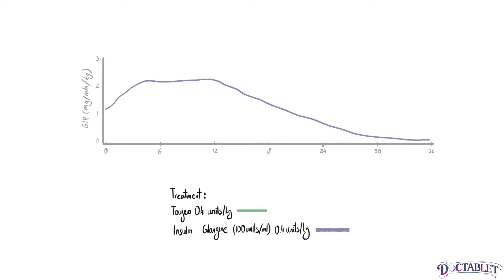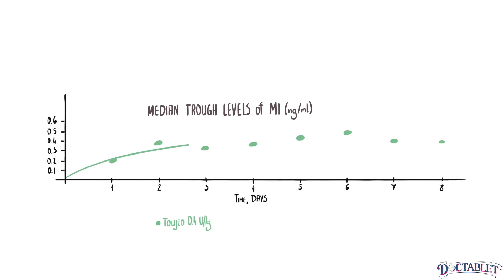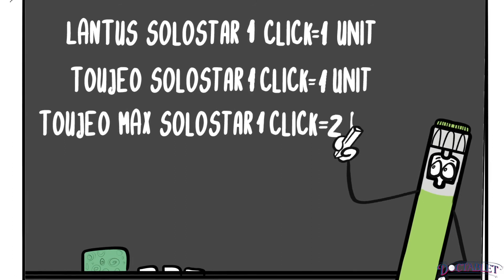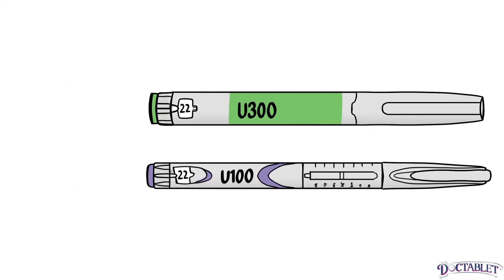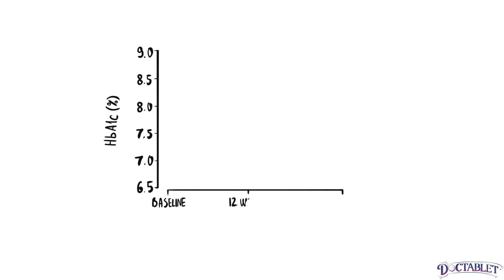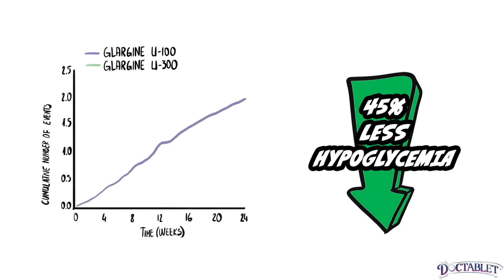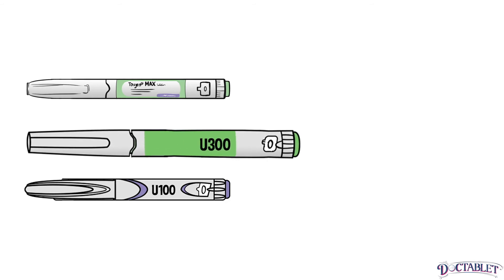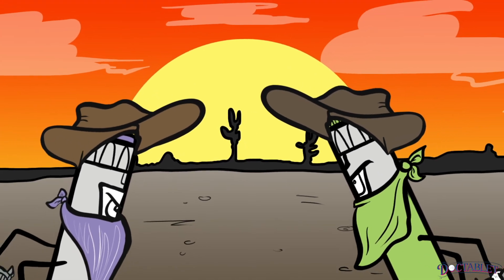Lantus vs. Toujeo: The difference between these two types of insulin glargine.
In this old-style western, we discuss in detail the differences between Lantus and Toujeo. Although these two products contain the same type of insulin molecule, there are important differences between them.  We set these two gunslingers side by side and discuss the strengths and disadvantages each one has and set them up to compete with each other in an old-style brawl. We review the history of the two products,  differences in concentration, mode of application, and what is expected when using these two types of insulin glargine. Written by endocrinologist Christopher Palmeiro D.O. M.Sc, and produced by Doctablet®

Please visit Doctablet for more topics that will supplement the information you see in this video

Also!
You can ask questions related to this topic, we enjoy answering them and this also helps us get feedback and gives us material for future videos.

ALSO! Most importantly!